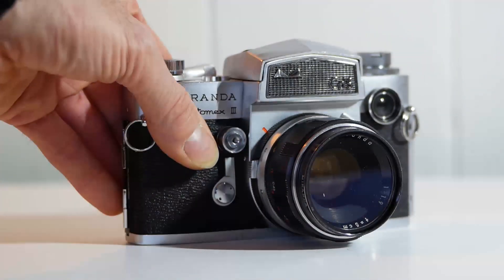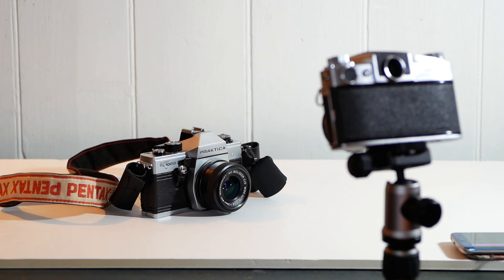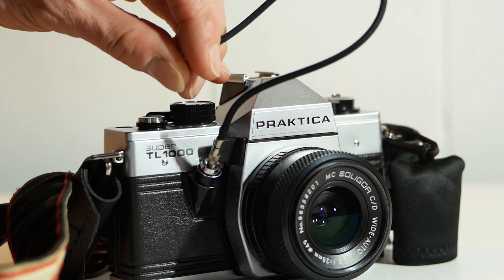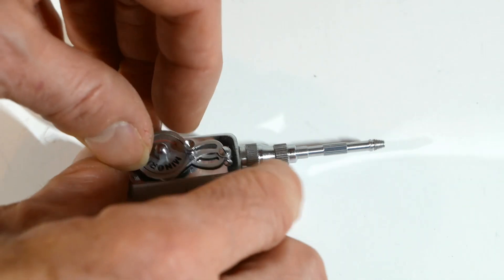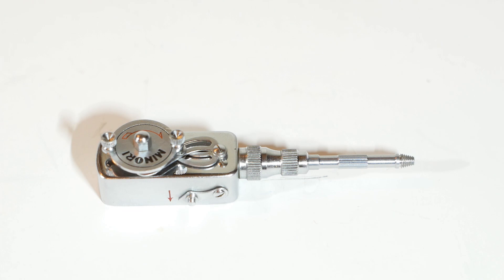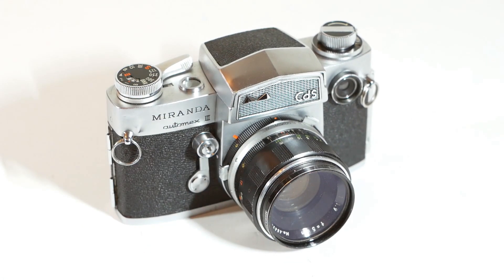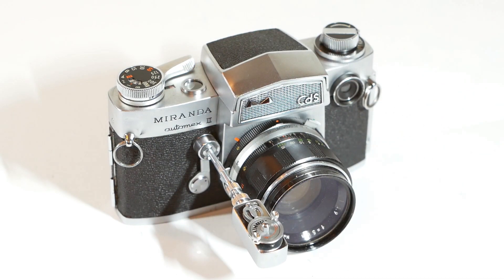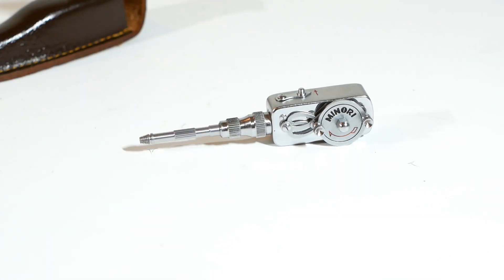Minori - Vintage Mechanical Camera Shutter Self Timer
In this short video, we're taking a look at a Minori mechanical camera shutter self timer.  Back in the days of mechanical film cameras, many of them had a self timer function, allowing you to delay the triggering of the shutter long enough to include yourself in a group shot and so on.  But not all cameras had this feature, so a number of manufacturers produced clockwork self timers that simply screwed into the cable release socket, allowing you to delay triggering the shutter on such cameras.  These devices can also be useful nowadays, as many integrated self timers have got sticky with age and no longer work - if you don't fancy stripping the camera down to clean and re-lubricate the integrated timer, these after market devices could be the solution.

More of my usual longer videos coming soon...ish

Start    00:00
Other Uses    00:16
Cable Release    00:56
Mechanical Self Timer    01:20
How To Use    01:38
Demonstration    02:38
Summary    03:28
Outro    03:52